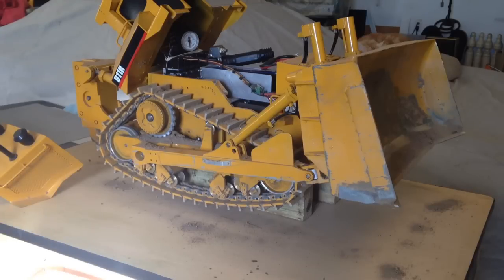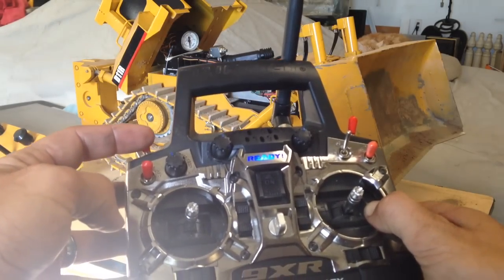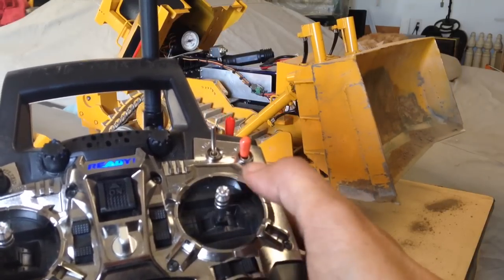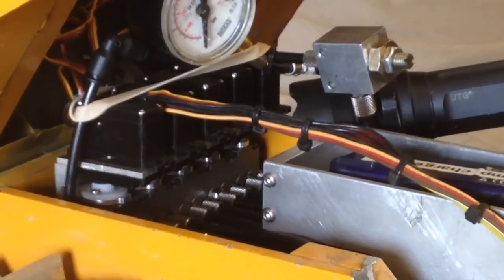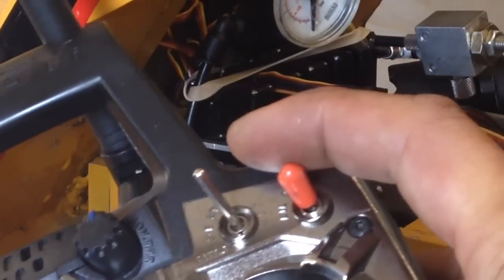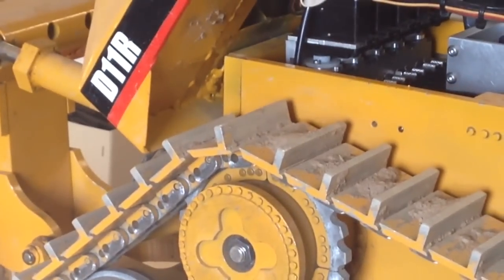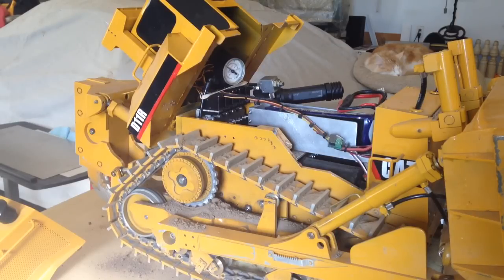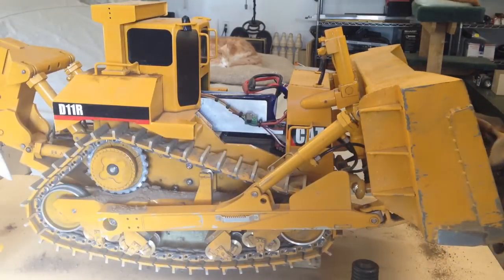Rc bulldozer hydraulics explained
This is how I have the five valve hydraulic system set up with radio control.